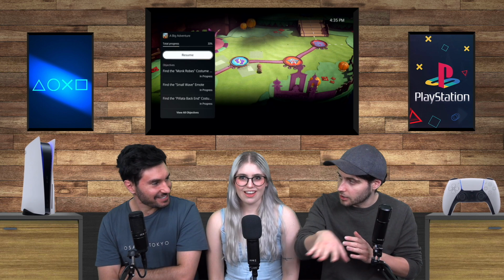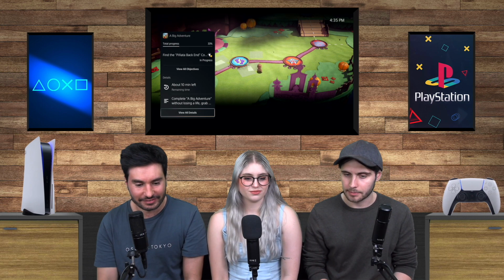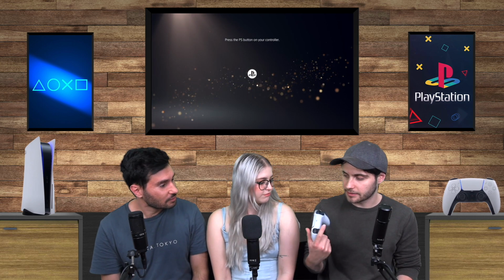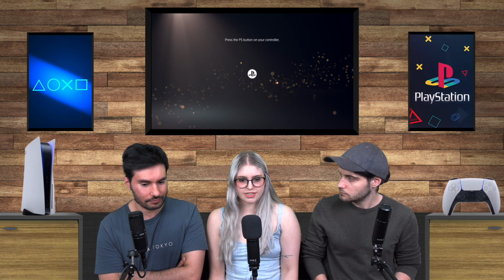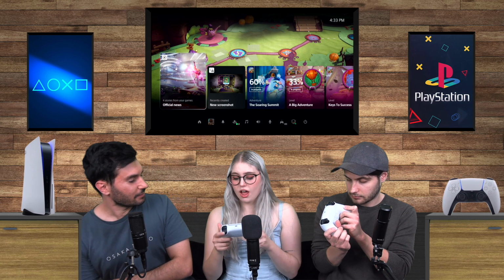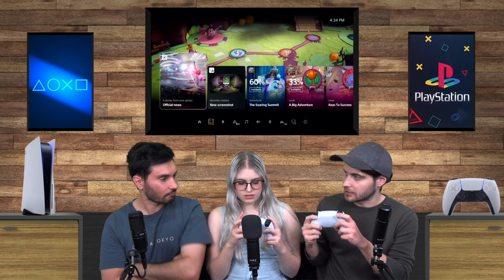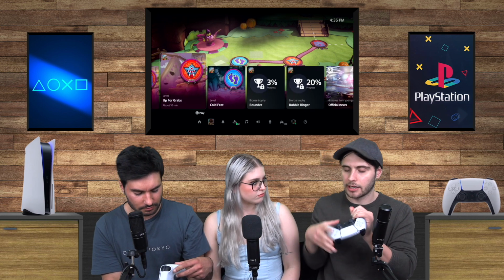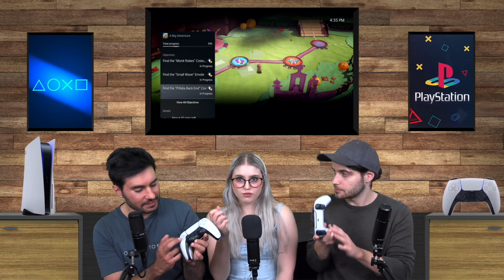Playstation 5 Console - First Impressions | GamerJoob Discussion | PS5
We have finally got our hands on the PlayStation 5 Console and we thought we'd all share our first impressions on the PS5 console including what we think of the console design, the UI, the PS5 controller, the haptic feedback and much more!

Play Has No Limits The PS5 console unleashes new gaming possibilities that you never anticipated. Experience lightning-fast loading with an ultra-high-speed SSD, deeper immersion with support for haptic feedback, adaptive triggers, and 3D Audio, and an all-new generation of incredible PlayStation games. Lightning Speed: Harness the power of a custom CPU, GPU, and SSD with Integrated I/O that rewrite the rules of what a PlayStation console can do.